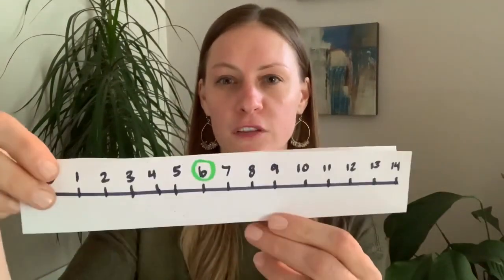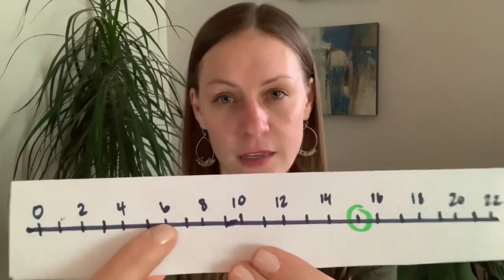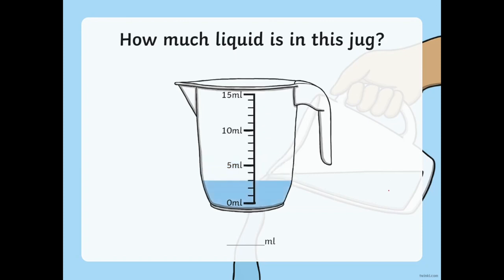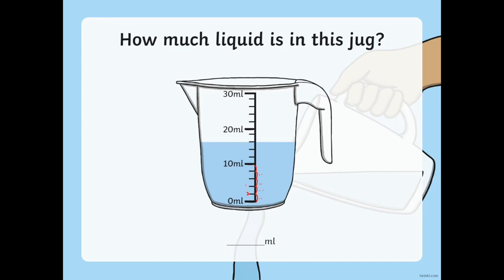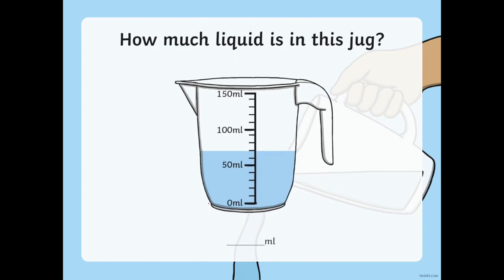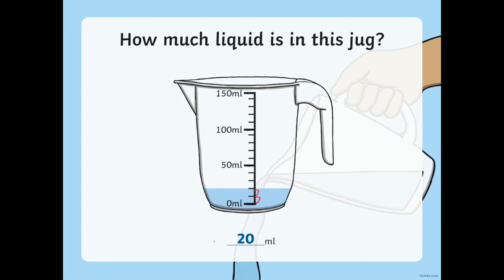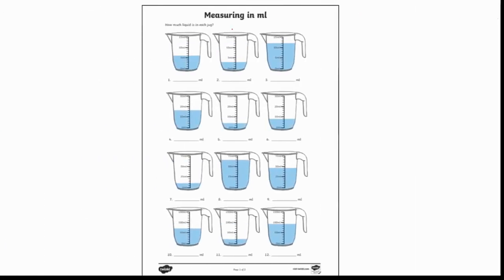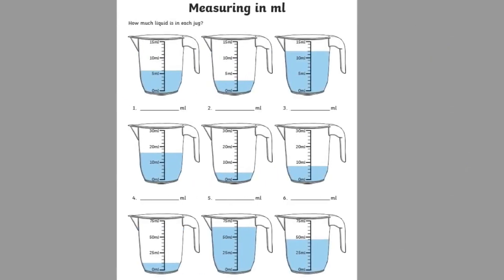Measuring with ml